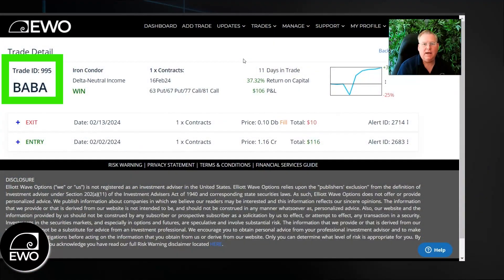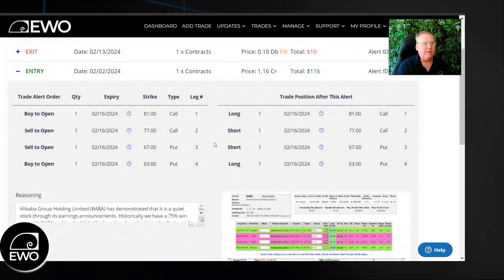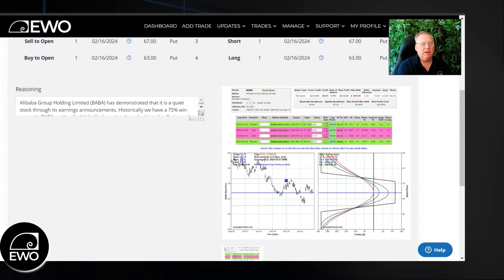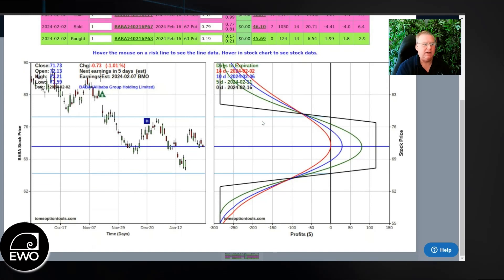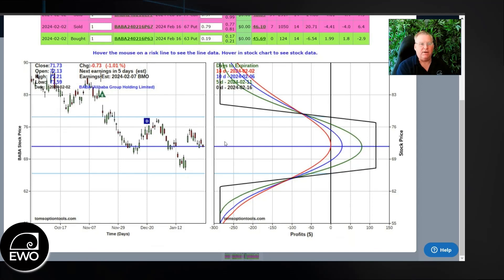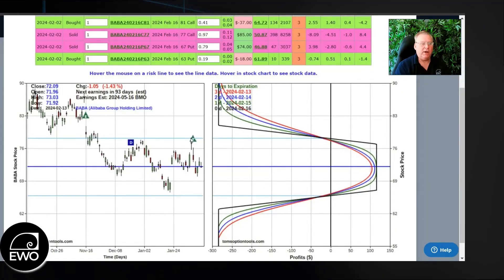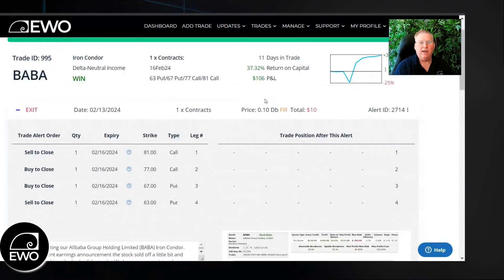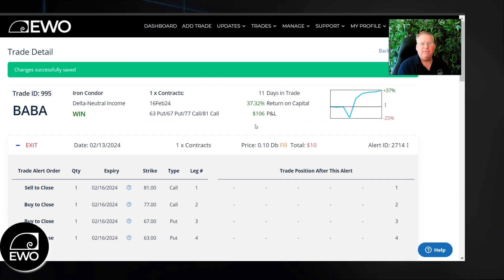Unleashing The Iron Condor Strategy: Alibaba (BABA) Earnings Play And Volatility Crush!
Jeffrey Beamer explains the success of a Delta Neutral income strategy using an iron condor trade on Alibaba, generating a return of $1.06 out of a potential $1.16. The trade was based on an earnings play and took advantage of the collapse in volatility after the announcement.

As a subscriber you’ll watch live as Rob finds new trading opportunities each week.

To participate in Q&A with Rob Roy, join us at the HUBB YouTube channel.